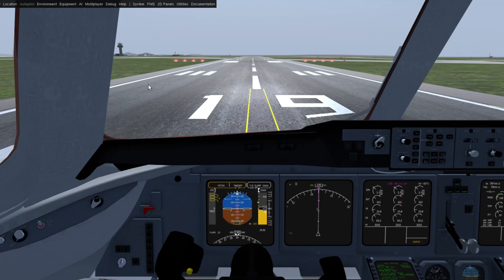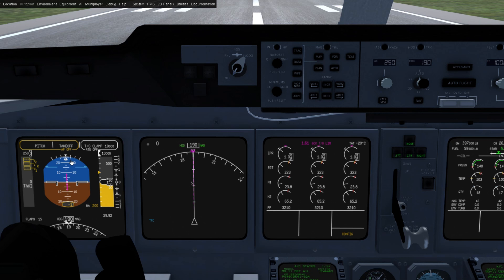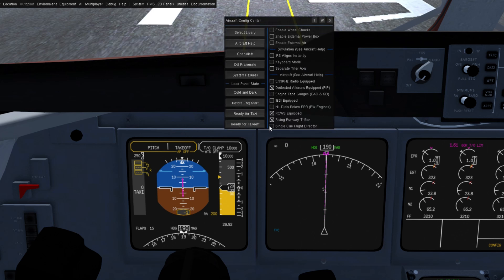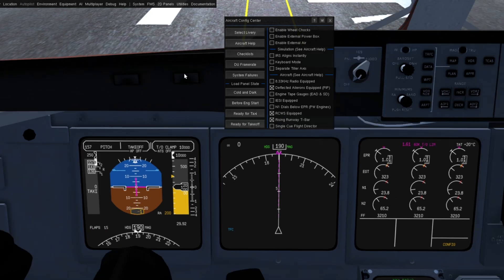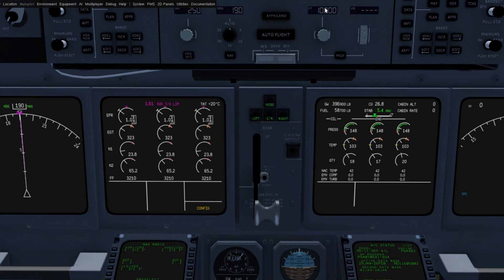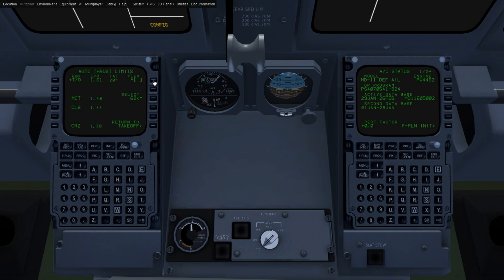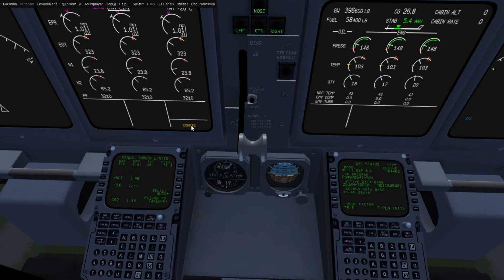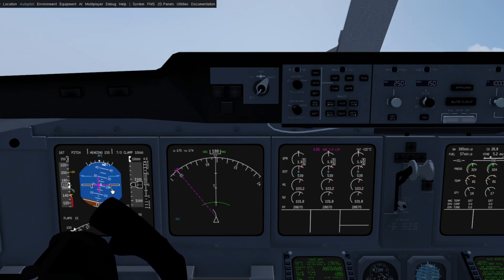FlightGear MD-11 v1593 New Features and Updates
Demonstrating the v1593 update! Most of these changes are available in FGAddon's v1589 release, a couple are GIT only until the next FGAddon release.